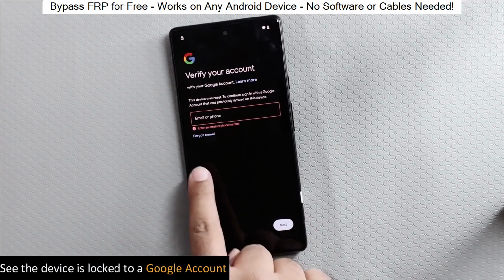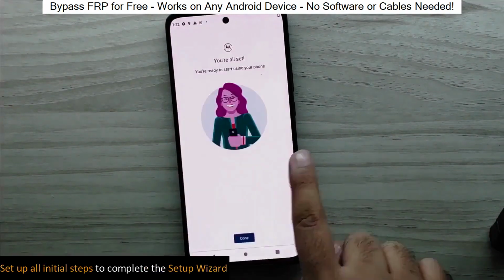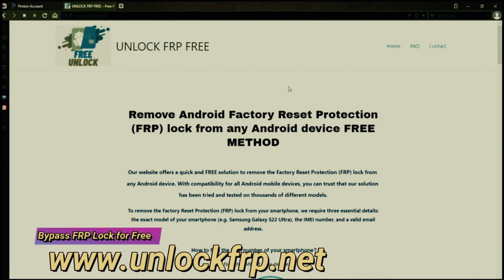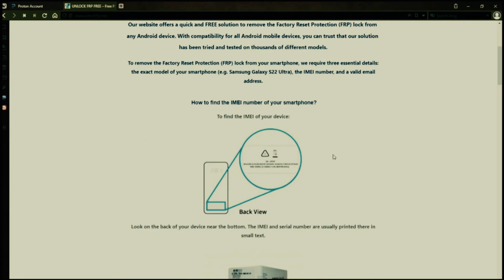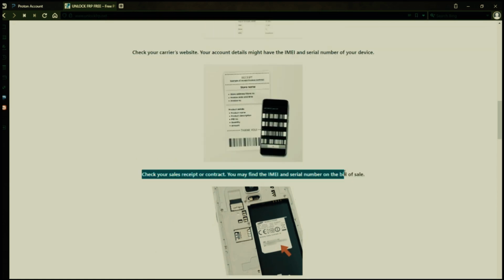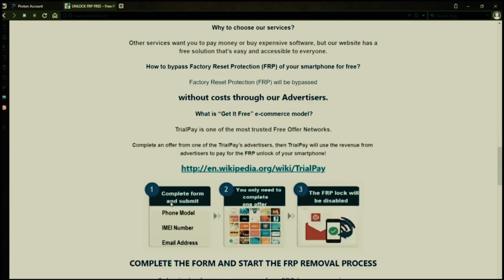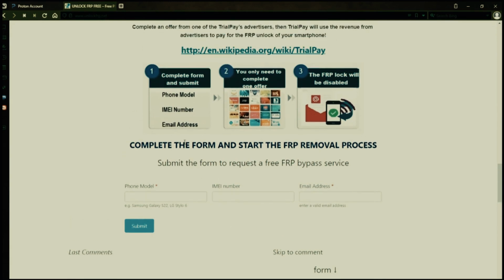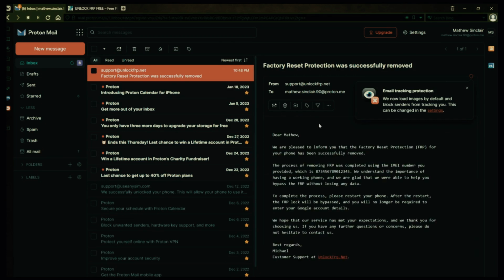Redmi Note 4X FRP Unlock Tool Quick Removal Tutorial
Redmi Note 4X FRP Unlock Tool Quick Removal Tutorial🔓 **Unlock Your Redmi Note 4X Easily!** 🔓 This tutorial is your ultimate guide to removing FRP lock from your Redmi Note 4X effortlessly! Whether you’ve forgotten your Google account details or purchased a second-hand device, you’re in the right place. Join us as we walk you through the simple steps of using the **Redmi Note 4X FRP Unlock Tool**, ensuring you regain access to your phone without a hassle. 💡 Perfect for beginners, our clear instructions and top tips will have you up and running in no time!